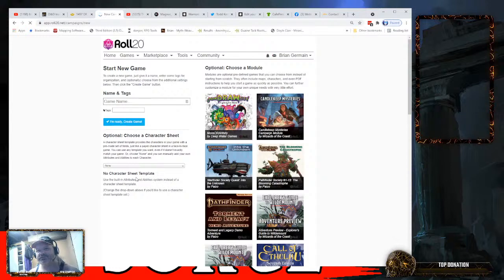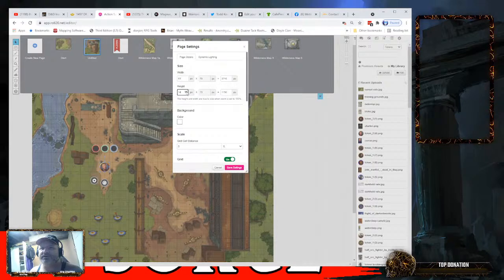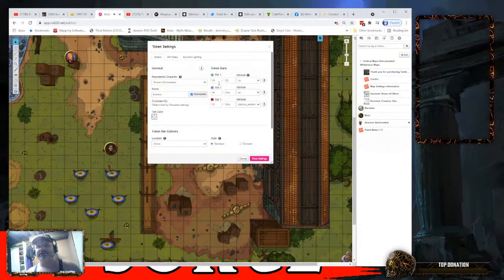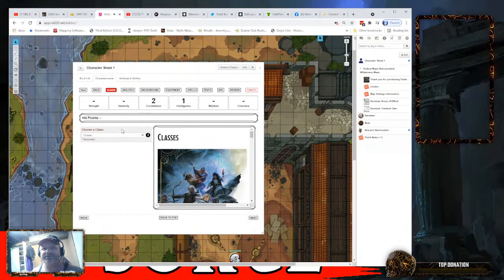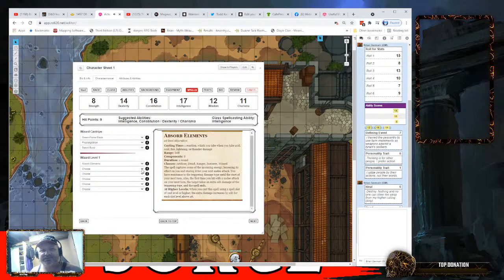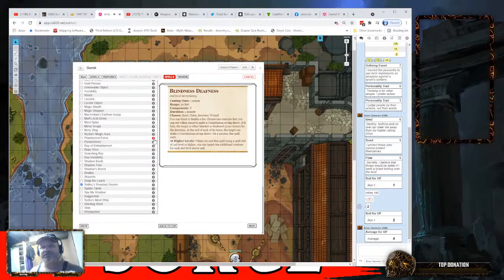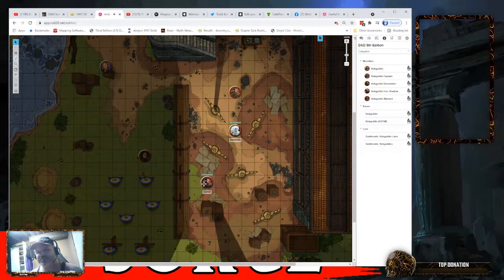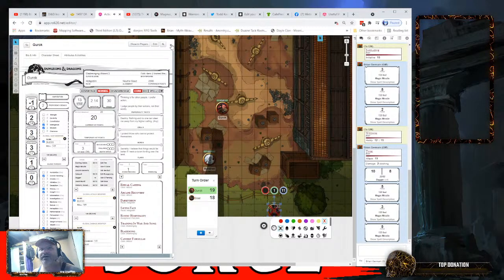Action Surge Live Stream - Roll20 Tutorial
More examples on how to use Roll20 VTT